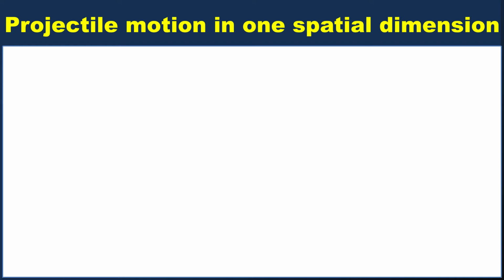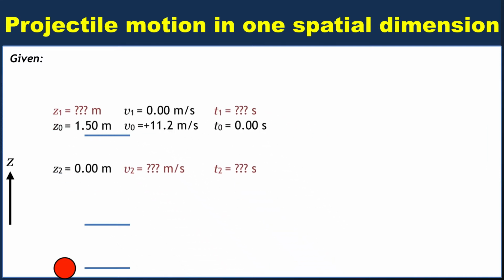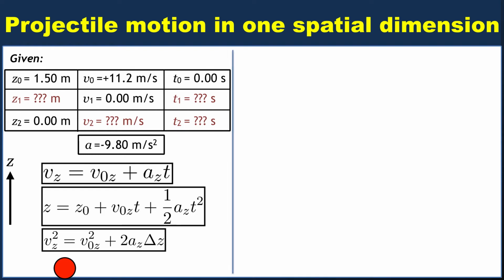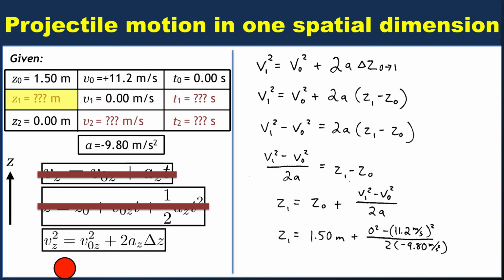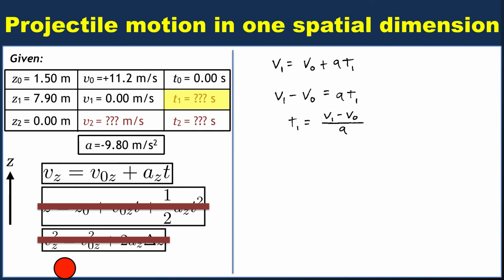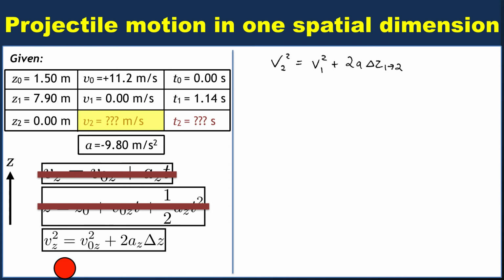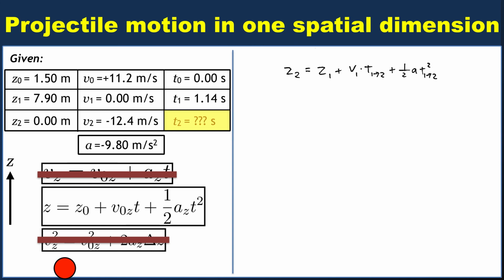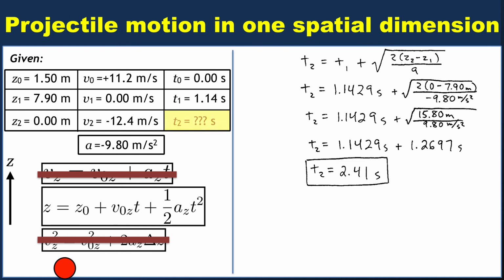Projectile motion in 1D